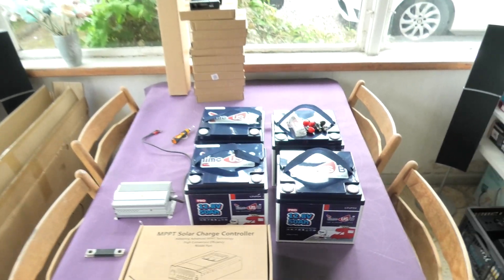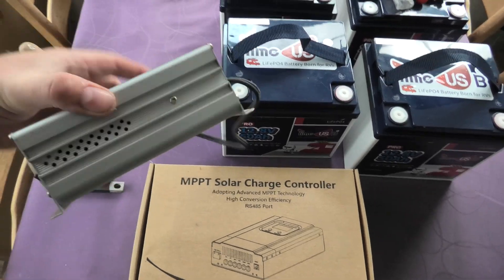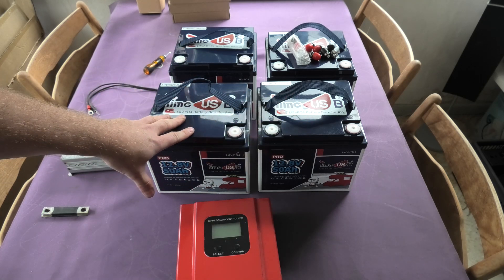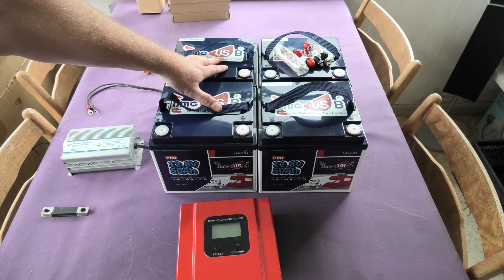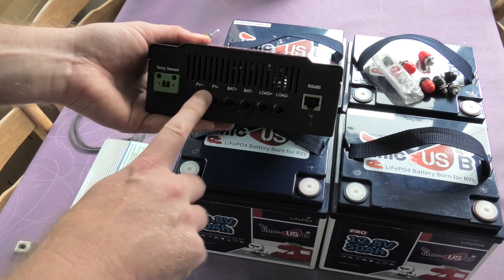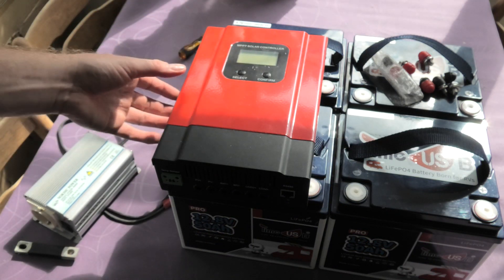DIY 12/24/36 or 48volt Tiny, but Highly Expandable Solar Setup - 1316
We are looking over a little solar setup with the eSmart 3 MPPT charge controller and 4 TimeUSB batteries. This setup has the benefit of being able to do 12volt/24volt/36volt and 48volt,, what ever you want.

(for more about the batteries and different models, check all links for the best prices)

Brand                                                  Timeusb
Vehicle Service Type                        Solar, RV, Campers, Off-grid applications,Trolling Motor
Size                                                      12.8V 50Ah Pro
Nominal Operating Voltage             12.8 Volts
Charging Voltage:                              14.4 ±0.2V
Recommend Charge Current:          10A (0.2C)
Battery Cell Composition                Lithium Ion
Item Weight                                       4,99 Kilogram
Energy                                                 ‎640Wh
Product Dimensions                         198mm  x 170mm x 166mm (W*H*D)
Country of Origin                               ‎China
BMS                                                    50A
Usable Capacity                                50Ah
Max.Power                                         640W
Working Temperature Range:         Charge: 0°C-50°C Discharge: -20°C-60°C
Water Protection Class:                   IP65
Lifetime:                                             10 Years
Manufacturer Warranty                    5 Years
Chemical Composition:                    Lithium Iron Phosphate (LiFePO4)
Type                                                     Lithium Battery
Life Cycle                                            More than 4000 with 80% DOD
Battery Terminal                                M8 Thread, 14mm Long

Link US - Timeusb 12.8V 50Ah Pro LiFePO4 Battery
Link US - All of Timeusb Batteries
Link US - Battery Equalizer 48V - Voltage Balancer, for 4×12V
Link US - eSmart3 MPPT 12/24/48v 40A
Link UK - Do not have it! other MPPT